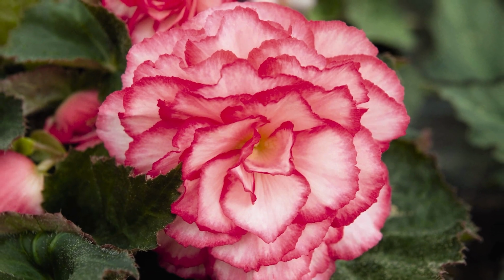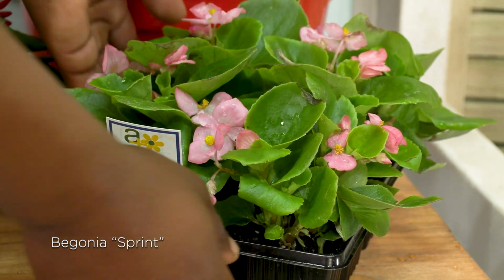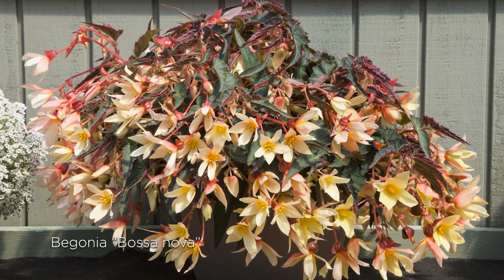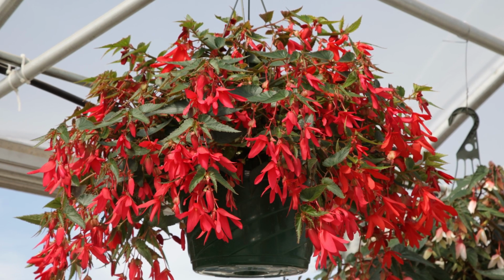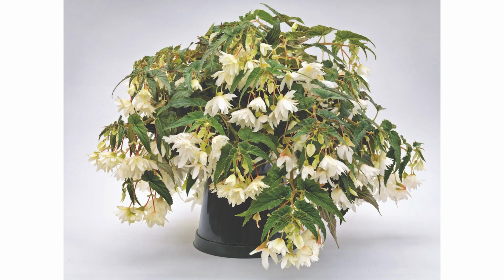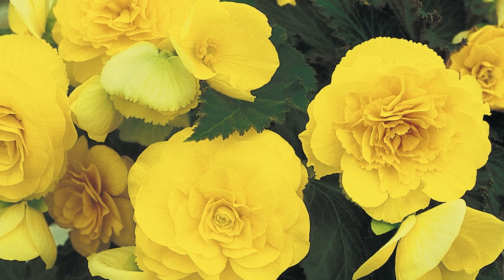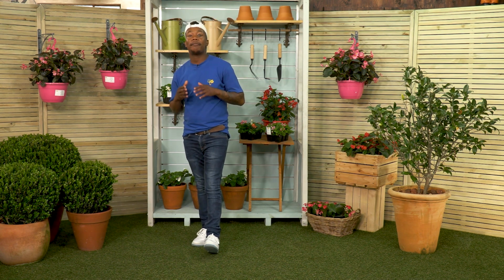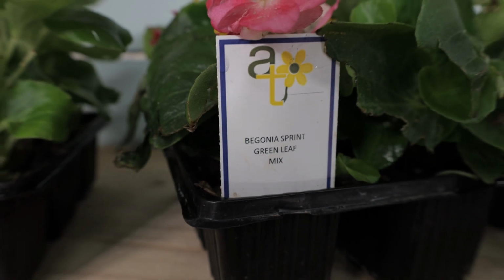Freddie's Begonias For Year-Round Colour (Part 2)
In this video, Freddie tells us more about Begonias. These plants come in different shapes, shades and colours, and do well in a variety of conditions which makes them a versatile plant to have in your garden.